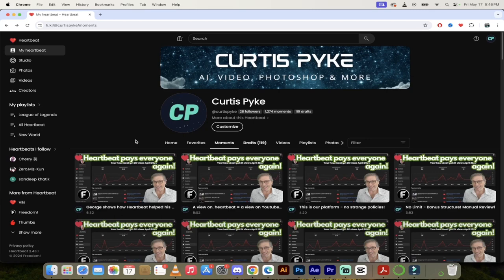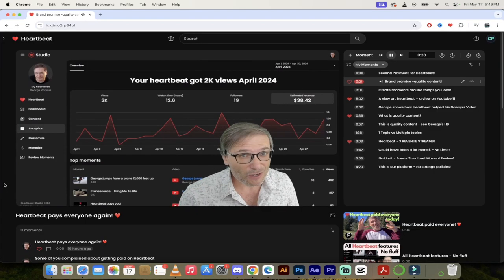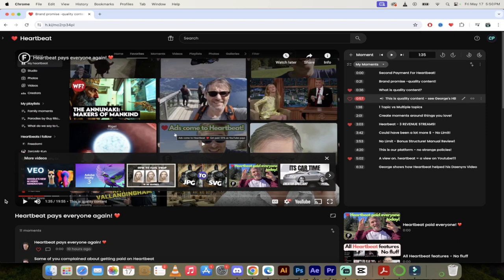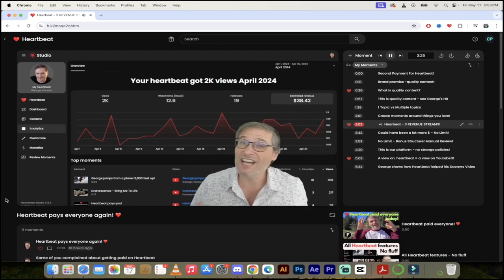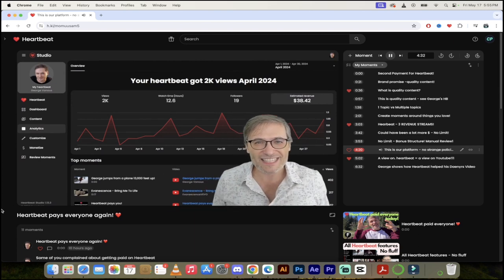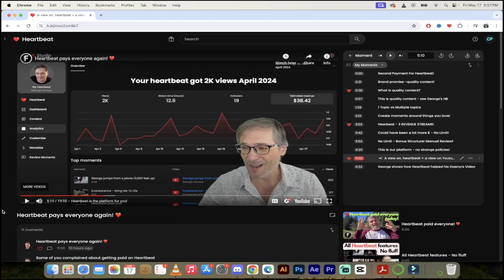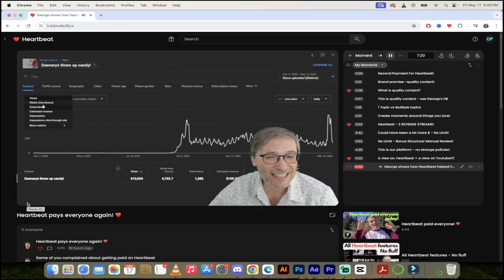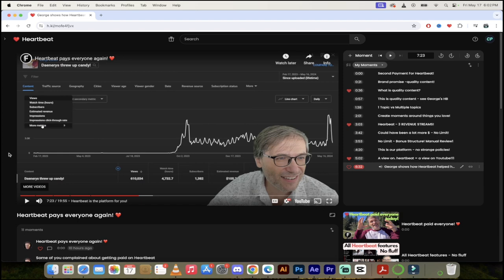Heartbeat Paid Out (Early) For The Second Time! Heartbeat Moments ft. Big C!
⏰ Moments

0:00 Second Payment For Heartbeat!
0:21 Brand promise -quality content!
0:36 What is quality content?
0:57 This is quality content - see George's HB
1:38 1 Topic vs Multiple topics
2:01 Create moments around things you love!
3:03 Hearbeat - 3 REVENUE STREAMS!
3:42 Could have been a lot more $ - No Limit!
3:53 No Limit - Bonus Structure! Manual Review
4:20 This is our platform - no strange policies!
5:02 A view on. heartbeat = a view on Youtube!
6:32 George shows how Heartbeat helped his Daenyrs Video
7:39 George discusses a Bonus Structure